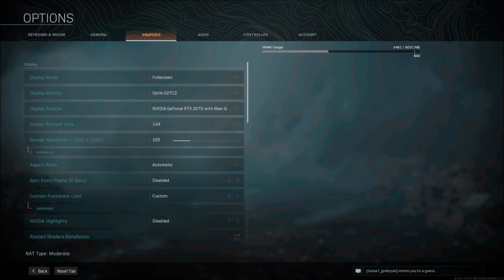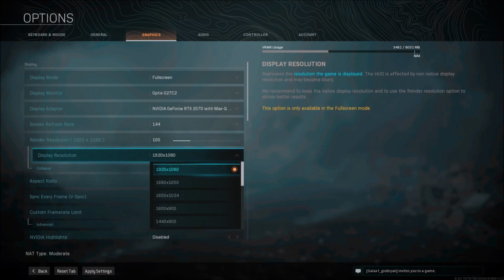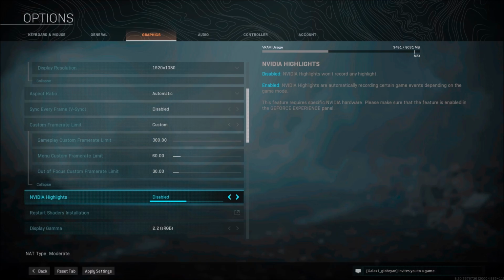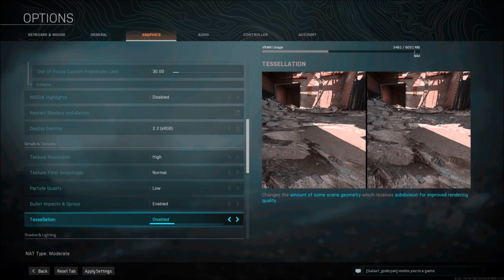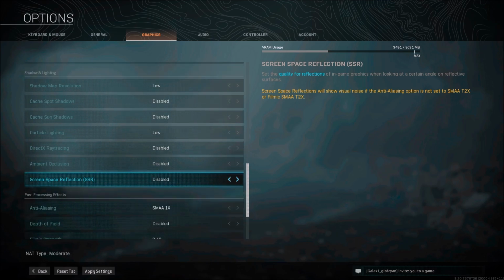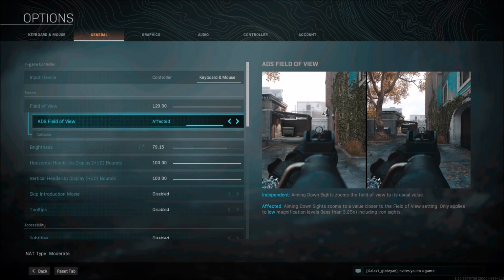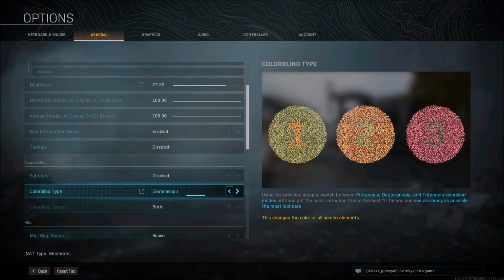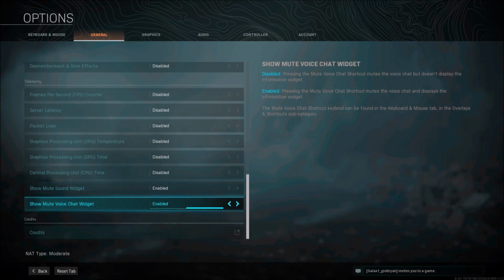best call of duty modern warfare graphics settings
HI!!! In this vid I will tell you the best settings in call of duty modern warfare to maximise fps and have a good looking game.

My setup:

gaming mouse: Logitech g502 proteus spectrum

gaming keyboard: Corsair k68 rgb

Gaming mouse pad: razer firefly hard edition rgb

Gaming Headset: Logitech g633 artemis spectrum rgb

Gaming monitor: msi g27c2

secondary monitor: asus24in 1080

cpu: intel core i9-9900k

cpu cooler: corsair h100i pro

Motherboard: Asus ROG STRIX Z390-E GAMING ATX LGA1151

RAM: 2x g.skill Trident Z Royal 16 GB (2 x 8 GB) DDR4-4800 Memory

ssd: Samsung - 970 Evo 1 TB M.2-2280 Solid State Drive

HDD: Seagate - Barracuda 3 TB 3.5" 7200RPM Internal Hard Drive

GPU: 2x Asus - GeForce RTX 2080 Ti 11 GB ROG Strix Gaming OC Video Card

Case: Lian-Li - PC-O11 Dynamic ATX Full Tower Case

Power suply: Asus - 1200 W 80+ Platinum Certified Fully Modular ATX Power Supply

Operating system:  Microsoft - Windows 10 Pro OEM 64-bit

Sound card: Asus - STRIX RAID PRO 24-bit 192 kHz Sound Card

Wired network adapter: Intel - X540-BT2 PCIe x8 10 Gbit/s Network Adapter